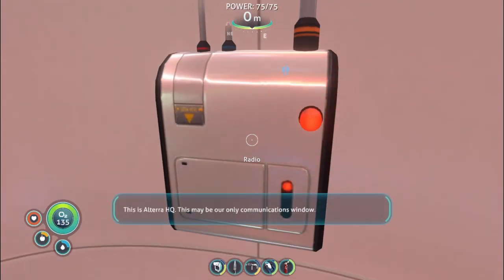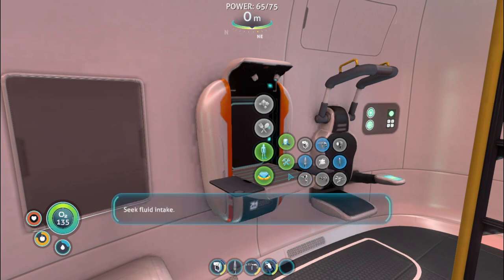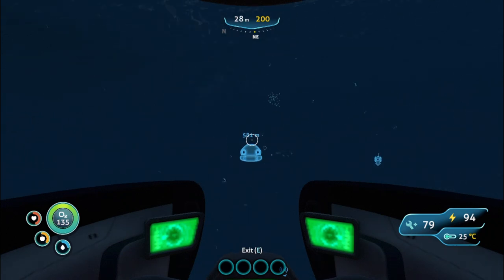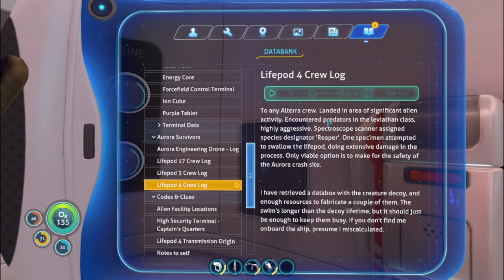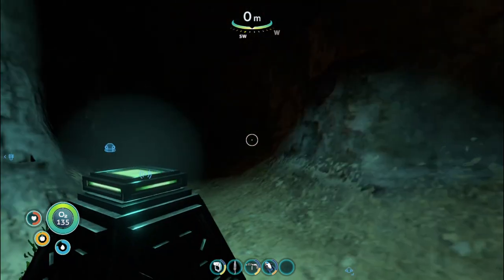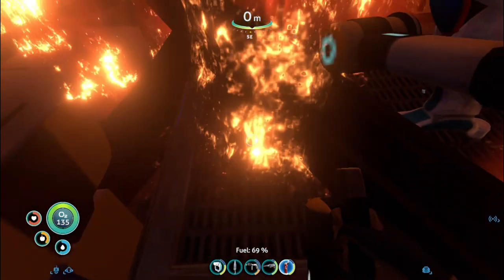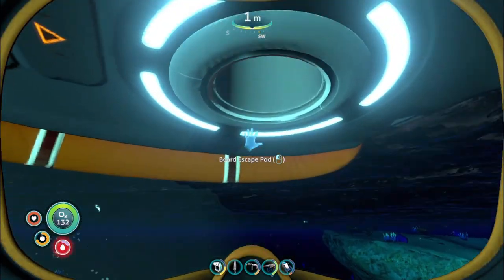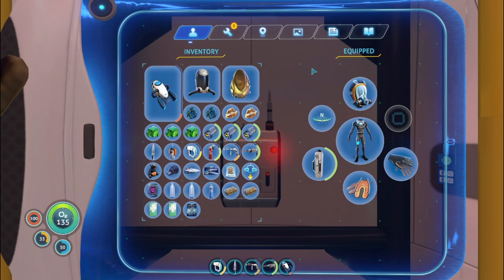Subnautica: Ep. 13 Moth Of The Sea (Special I)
Welcome to the prequel to my Half-Life series! We knew that Logan had gone through something prior to the Black Mesa Incident. And this was it. Half-Life was about his fighting skills. Let's see if he can manage to survive on an alien aquatic planet.

Come join the Piggy: Insolent Infection Discord server for updates and more concerning the mysterious project.

Listen in on the Piggy: Insolent Infection Podcast for breakdowns and reveals across the smaller project and series.